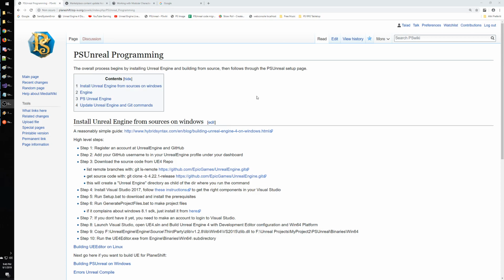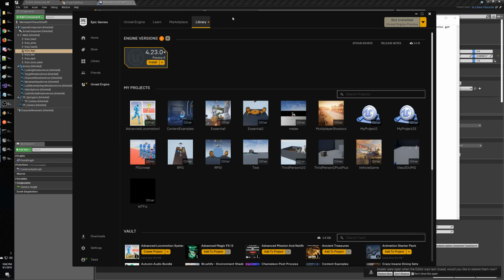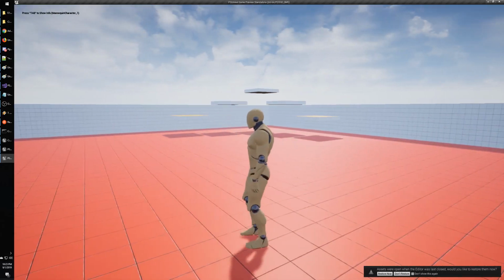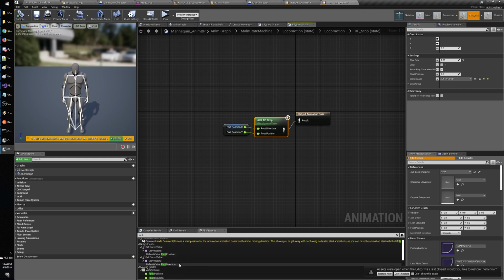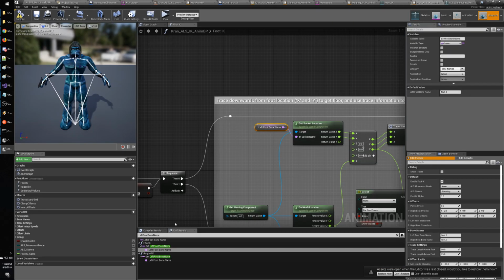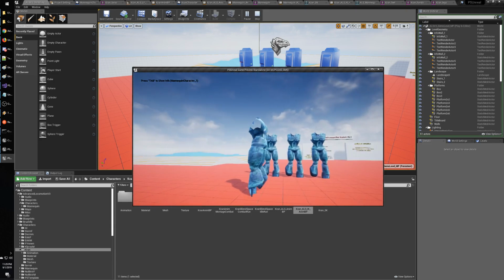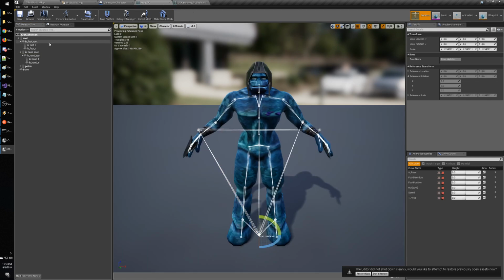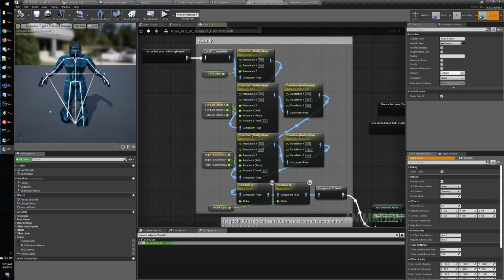Unreal Engine Live Stream #145 - MMO - Character Movement Locomotion system